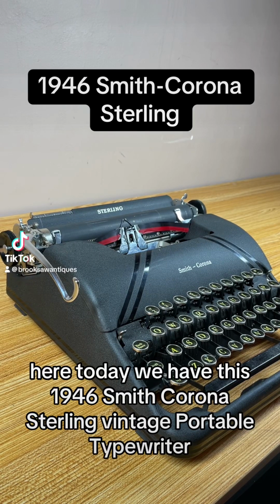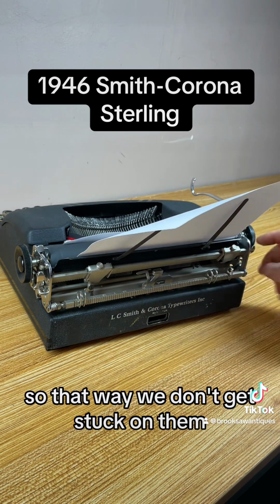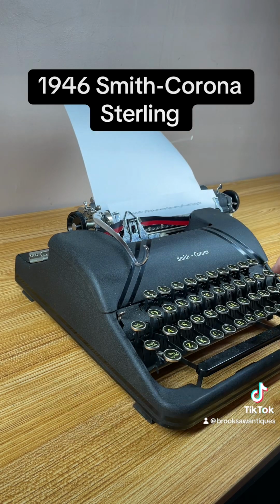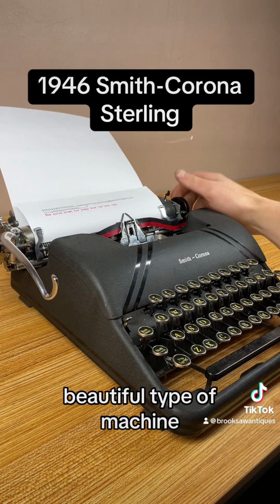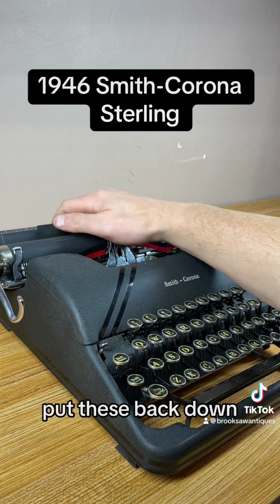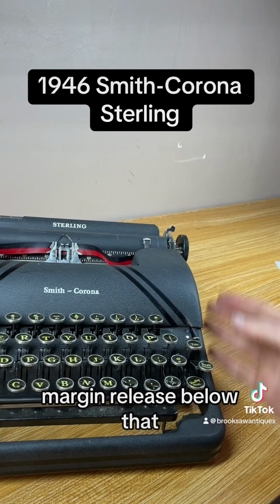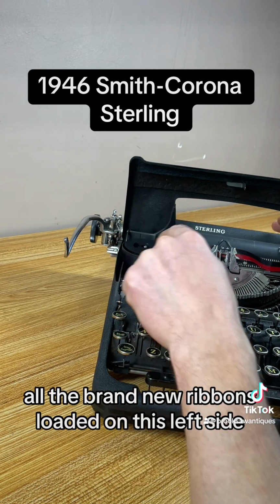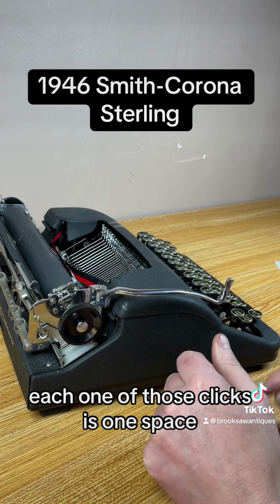How to use all functions on a 1946 Smith-Corona Sterling vintage portable typewriter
Links to my shop and similar typewriters available: